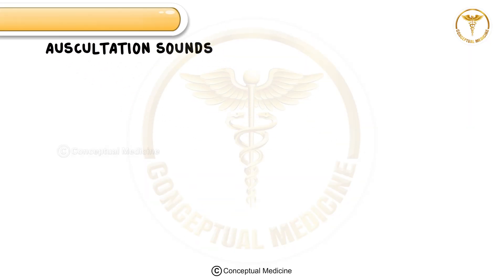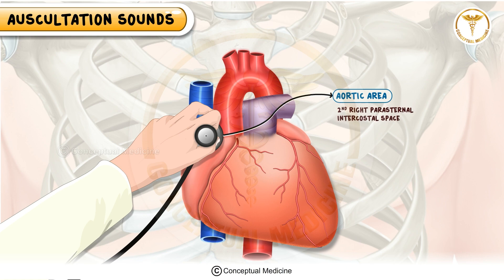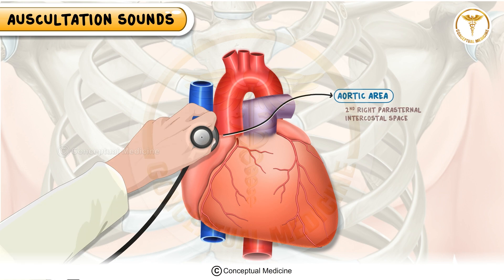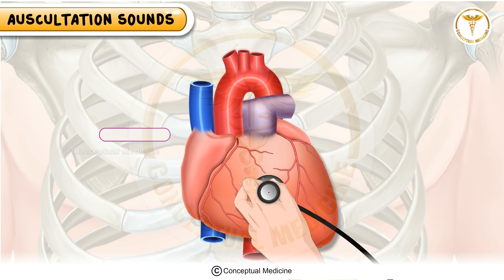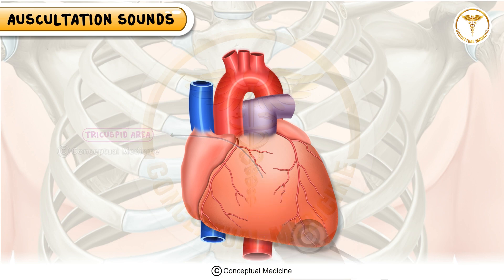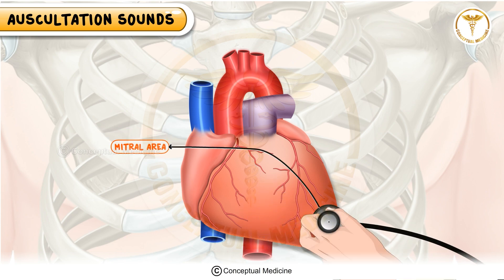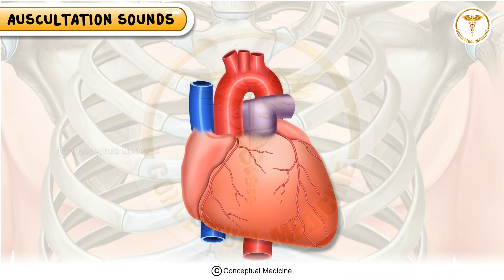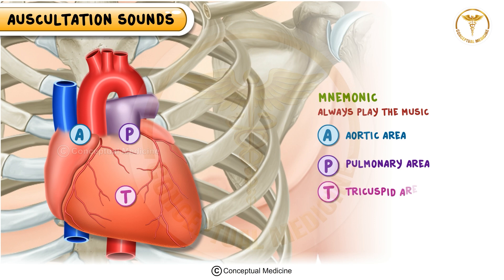Auscultation Of Heart Sounds🫀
Learn the key anatomical locations for heart auscultation in this comprehensive guide! 🚨 Understanding where to listen for each heart valve is crucial for accurate diagnosis and clinical practice. Here's a breakdown:

🫀 Aortic Area: Found in the 2nd right parasternal intercostal space (ICS). Ideal for detecting aortic valve murmurs. Aortic stenosis murmurs often radiate to the carotid arteries.

🫀 Pulmonary Area: Located in the 2nd left parasternal ICS. Best for auscultating pulmonary valve murmurs.

🫀 Tricuspid Area: Situated in the 4th left parasternal ICS, the optimal site for tricuspid valve murmurs.

🫀 Mitral Area: Positioned in the 5th left ICS along the midclavicular line, directly over the cardiac apex. Perfect for detecting mitral valve murmurs. Murmurs of mitral regurgitation may radiate to the left axilla.

📌 Mnemonic to Remember: "Always Play The Music"
• A for Aortic
• P for Pulmonary
• T for Tricuspid
• M for Mitral